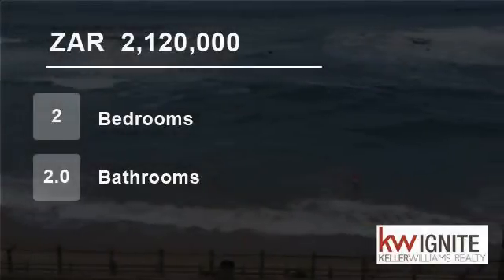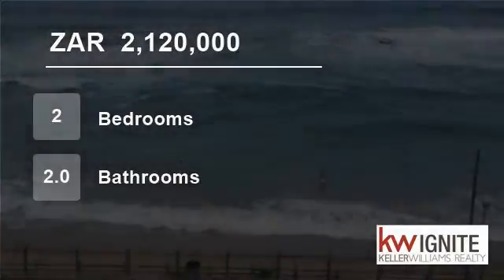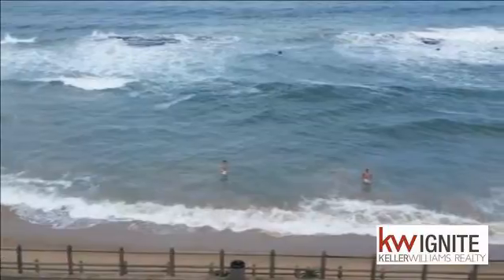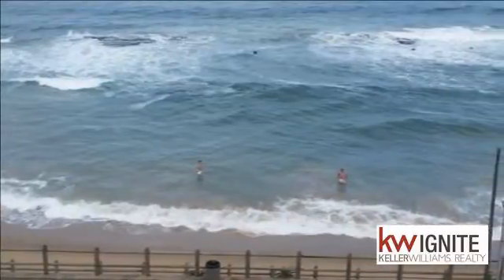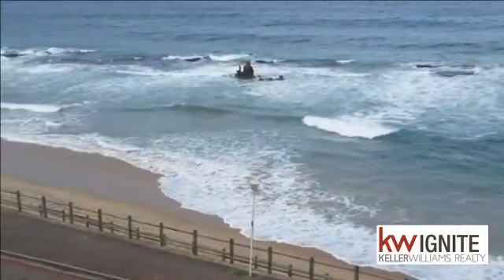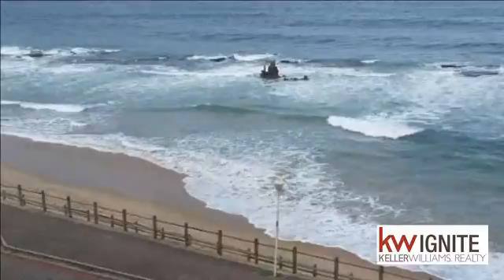2 bedroom Flat For Sale in Umdloti, KwaZulu Natal for ZAR 2,120,000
Hop, skip and jump onto the popular Umdloti beach and tidal pool.  Right next door to the popular restaurants. You don't have to use your vehicle as everything is walking distance away.  This apartment boasts 2 bedrooms a full bathroom with separate toilet and basin. Open plan kitchen and living room leading out onto a comfor...